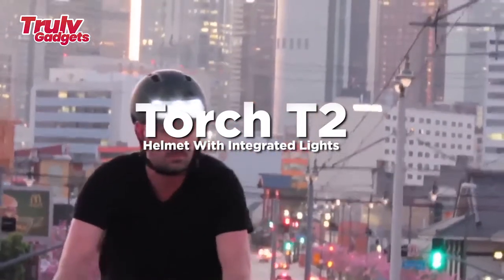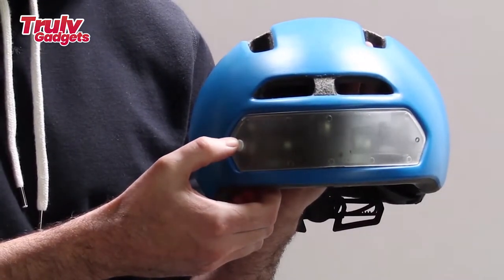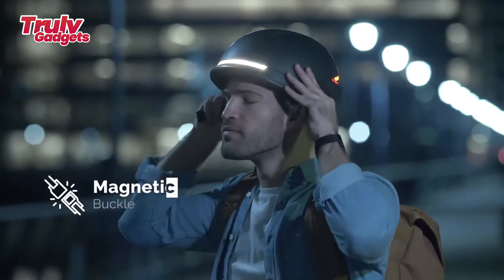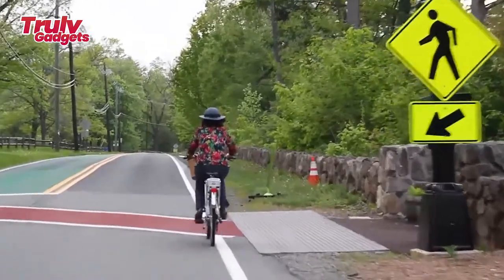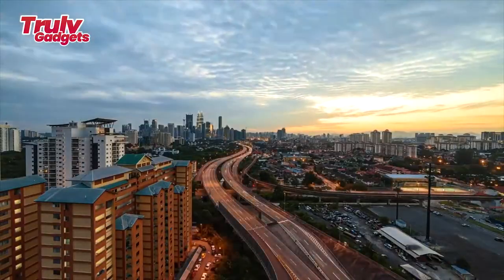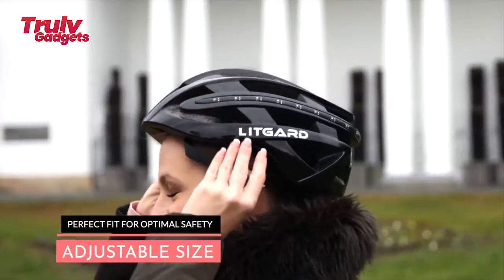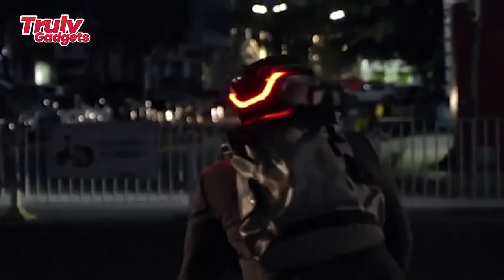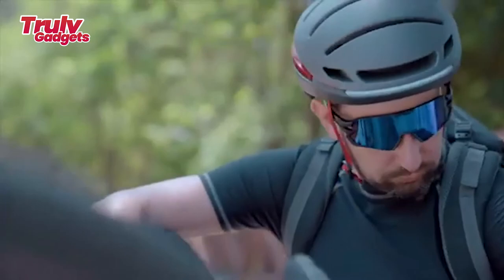TOP 5 SMART HELMETS FOR BIKES [Truly Gadgets]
00:00 Torch T2
01:55 Unit1 FARO
04:16 Bandbox
06:08 LITgrad
08:12 LIVALL

Title 17, US Code (Sections 107-118 of the copyright law, Act 1976), clips in this video are used for purposes such as teaching, inspiration, motivation, and general knowledge.

• This video is transformative in nature and took hours of work to produce as we add our narrations/commentary
• This video has no negative impact on the original clip
• This video is for teaching/informative purposes.
• Truly Gadgets does not own the rights to video clips.